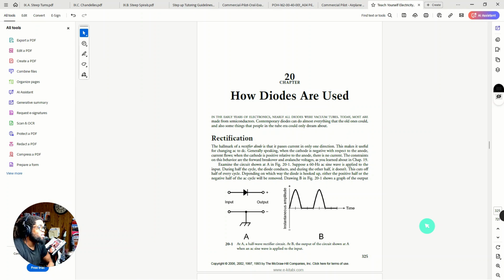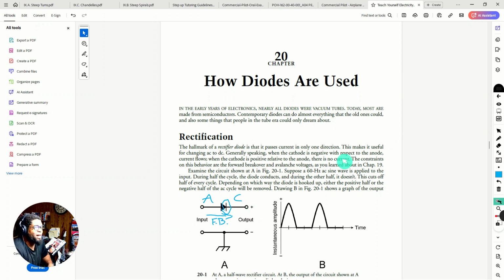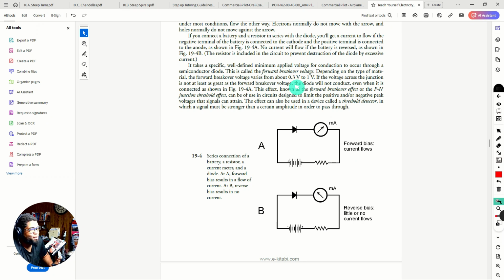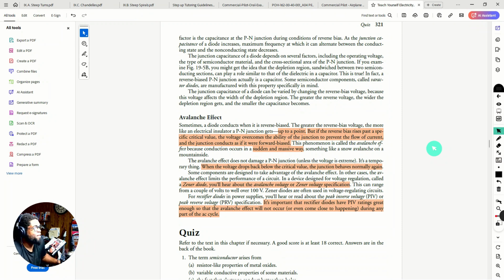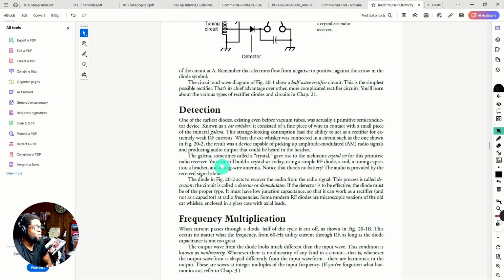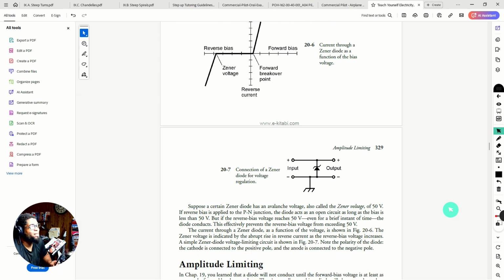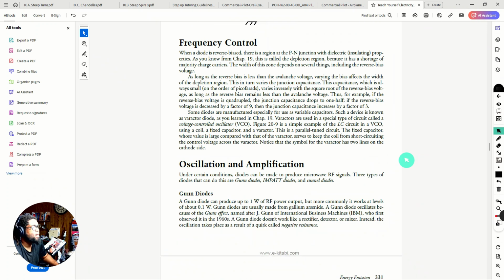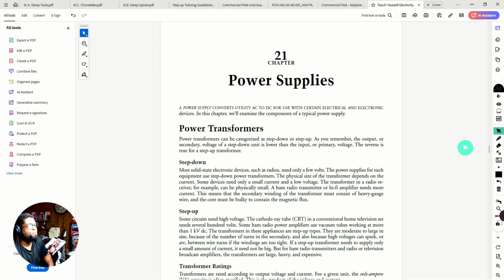The Diode | Teaching yourself Electronics